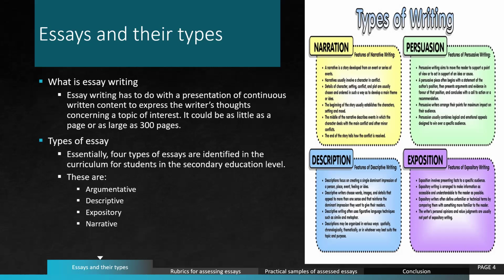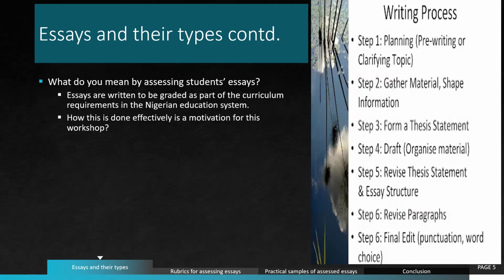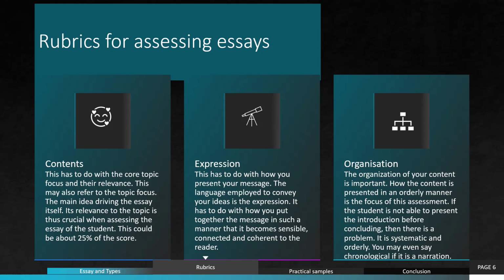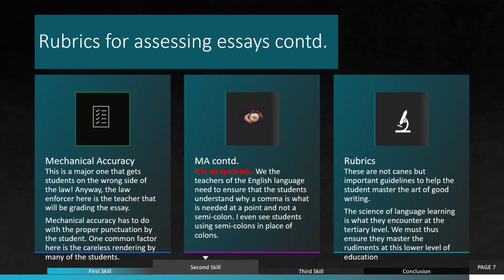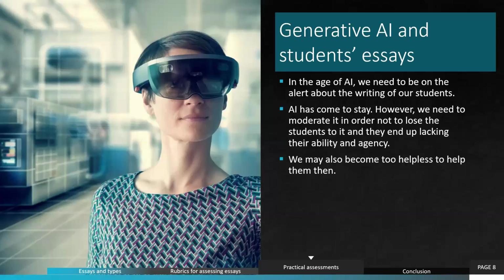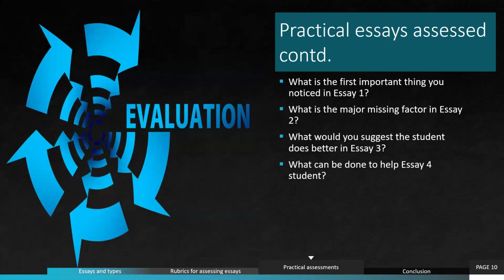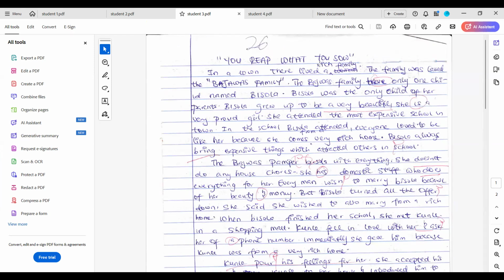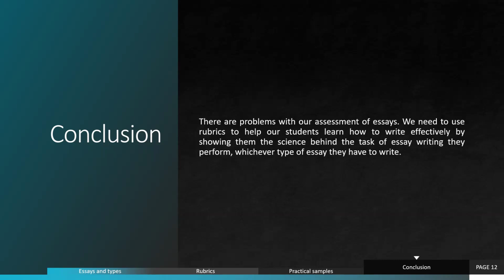Teaching Rubrics in Essay Writing - A teacher's guide to better essay writing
This video is a recorded version of the NOUN workshop to train English teachers in the Federal Capital Territory to teach their students to become better at the subject. It was a successful outing. I presented this paper at that meeting.